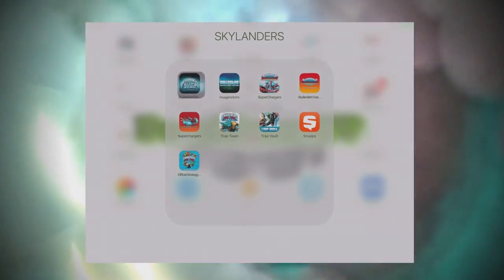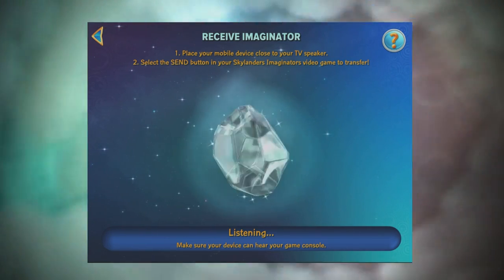SHOWCASE - 120+ Skylanders Imaginators / RE-maginators + BONUS - "chirp" of ALL Characters - Part 6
This is the 6th video in a series where I Showcase / show off ALL of the 120+ Skylanders RE-MAGINATORS / Imaginators that I have created to date.

Skylanders RE-MAGINATORS are characters that I have "re-imagined" various popular fictional characters through Skylanders Imaginators and re-create them using my imagination, a Creation Crystal and the Skylanders Imaginators video game.

For more Skylanders Imaginators / RE-maginators content - check out some of these videos: